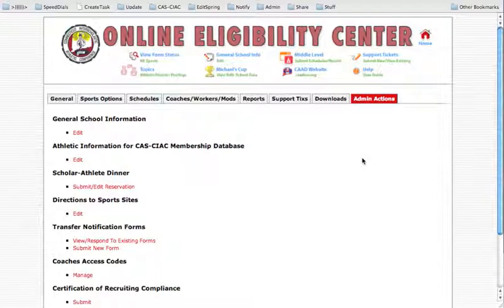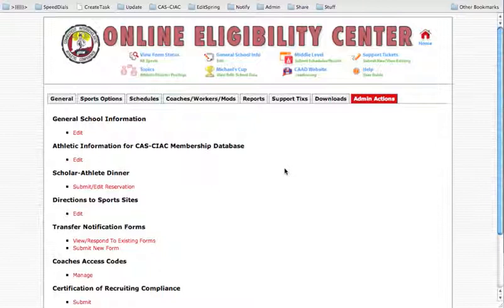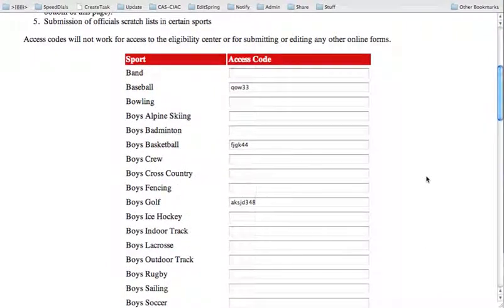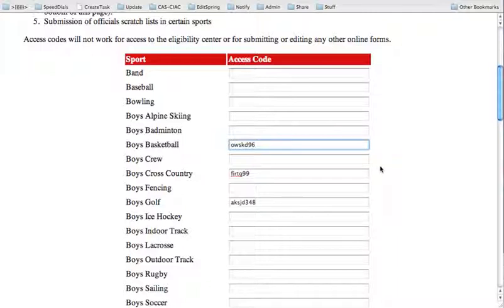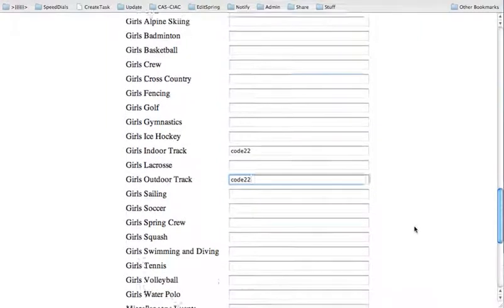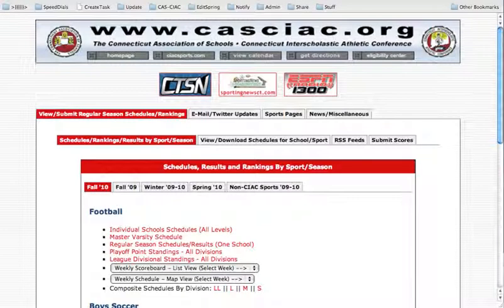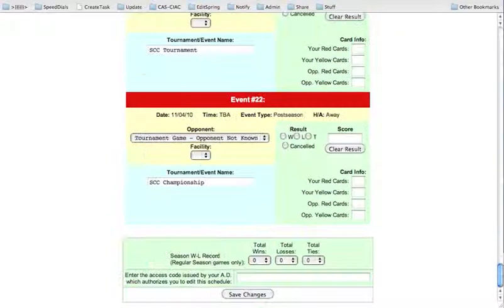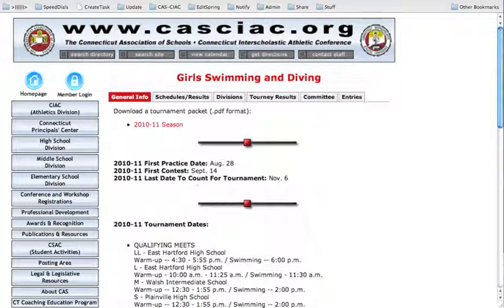Access Codes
Directions on setting up and using coaches access codes